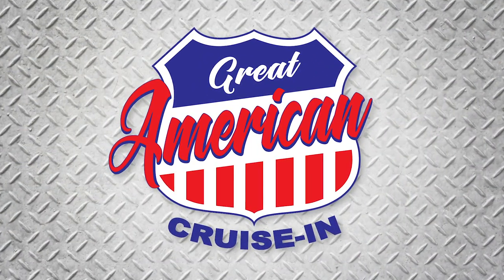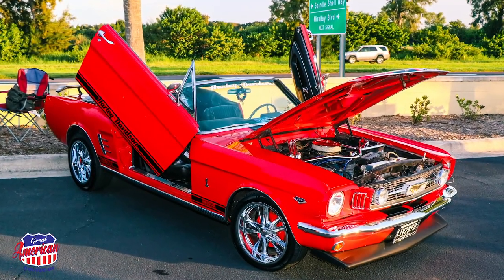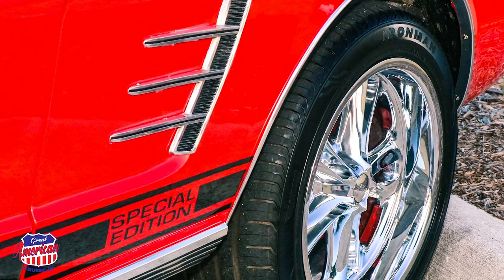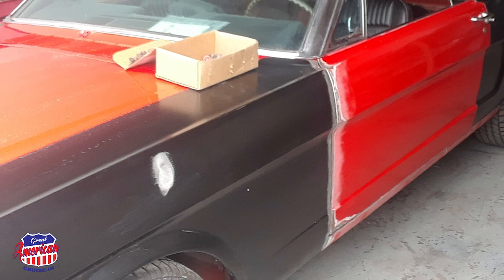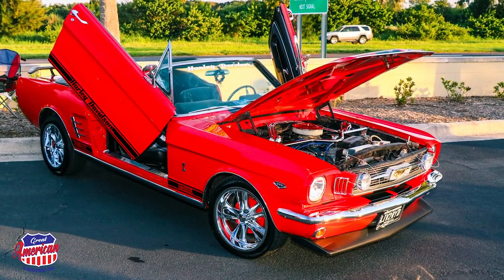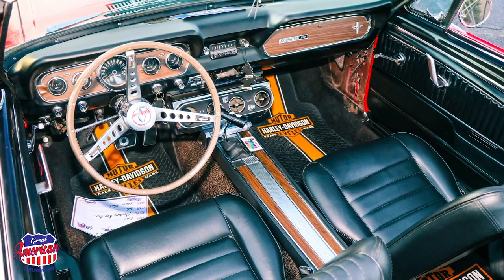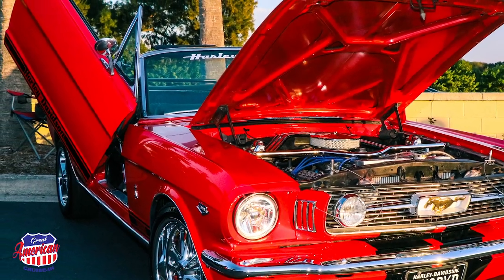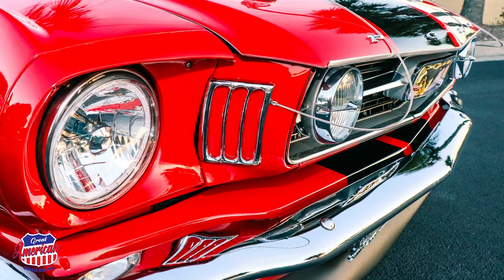Ford Mustang GT350 1966 - Stunning Must-See Restoration of a Classic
When I first spotted this 1966 Ford Mustang GT350, I knew that this was a modification, unlike anything I had ever seen. Owner Luigi restored this car to be as authentic as possible to the 1966 Mustang - except for one stunning feature - Lamborghini doors!  Luigi is one of the most knowledgeable owner-builders I have ever met, and he knows every nut, bolt, and feature of this car. He has to because he did most of the work restoring it himself!